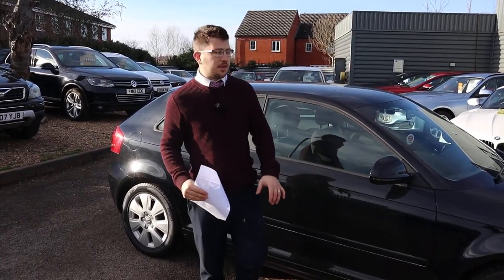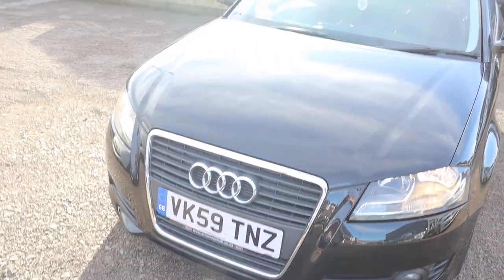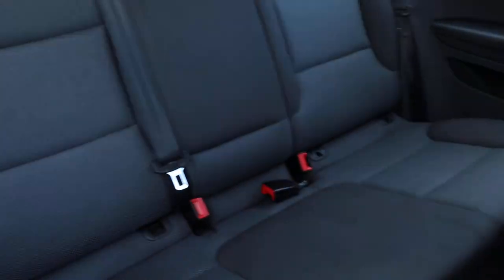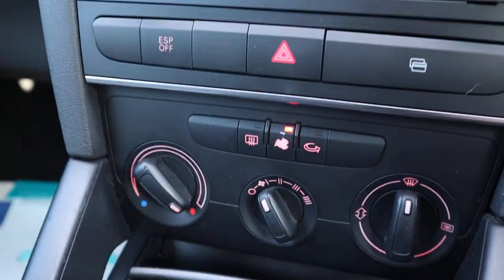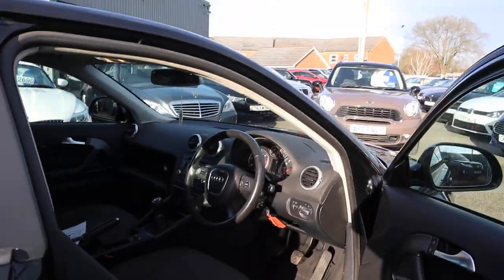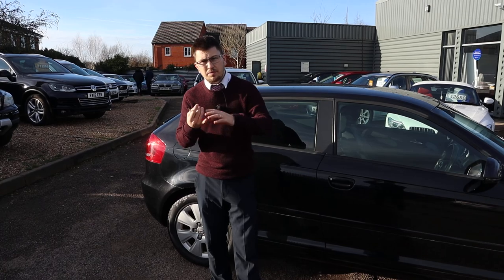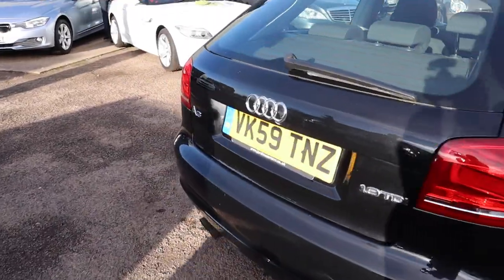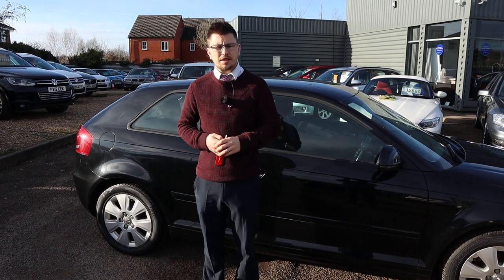Country Car Barford Warwickshire Used Audi A3 Sales and Service CV358DS